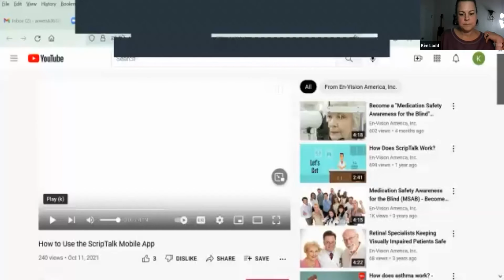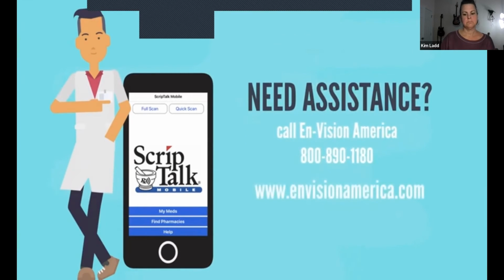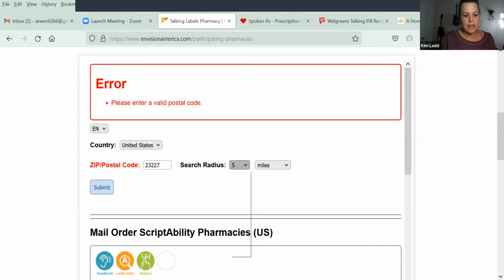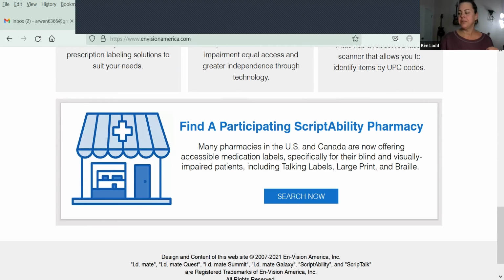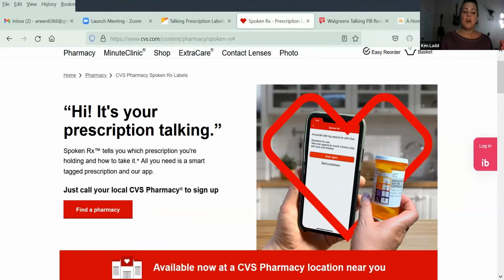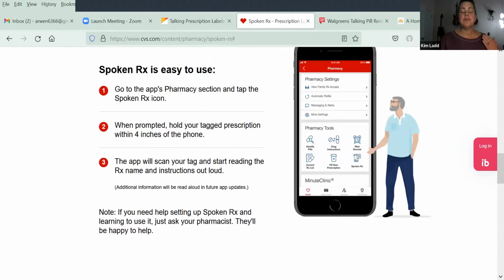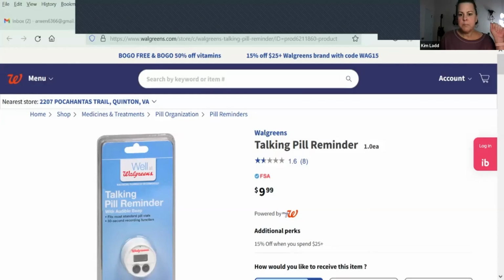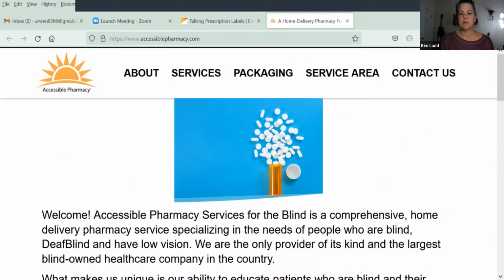Resources to help you manage your medications with low or no vision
Do not let blindness or vision loss be excuses to not manage your health! This webinar will provide you with information on, and a demonstration of, resources that can help you identify your medications. Being able to independently identify your medications empowers you to take control of your own health. Many of the resources are free!

Instructor: Kim Ladd, RN, BS, CPHQ, CDCES

Instructor’s Title: VisionAware Diabetes Consultant

Primary Core or ECC Area: n/a

Target Audience: consumers, family members, professionals